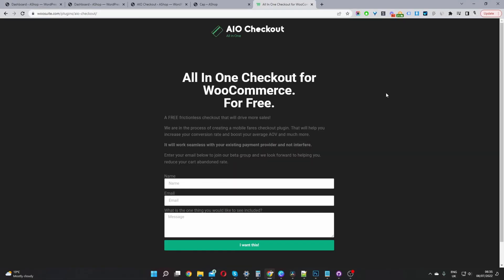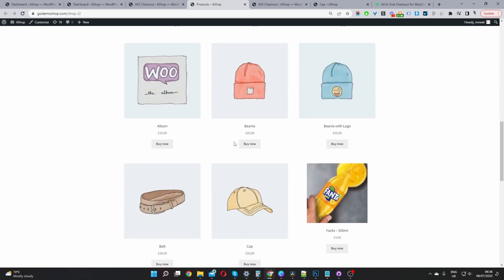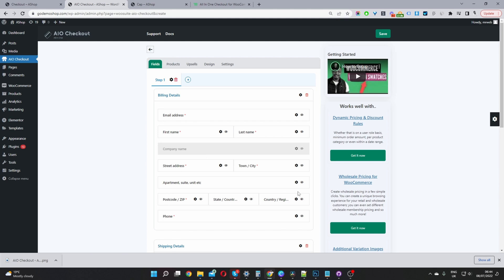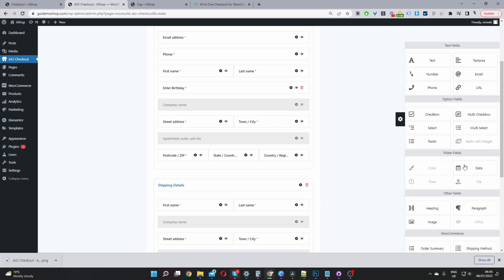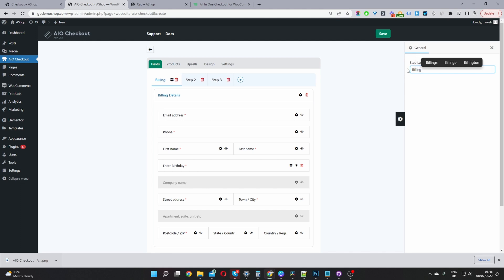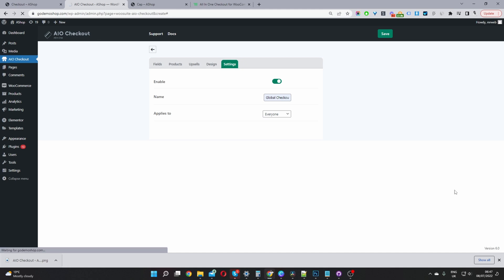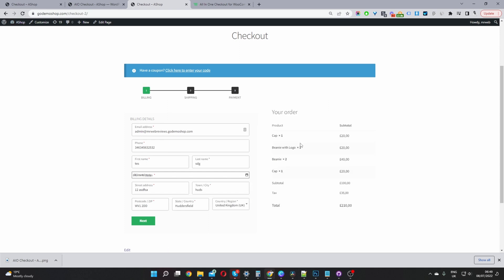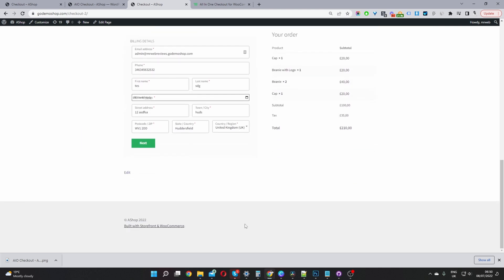How to Speed up WooCommerce Checkout Process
In this video, I'll show you how to speed up WooCommerce checkout process in just a few simple steps.